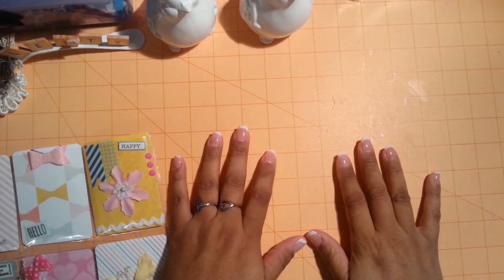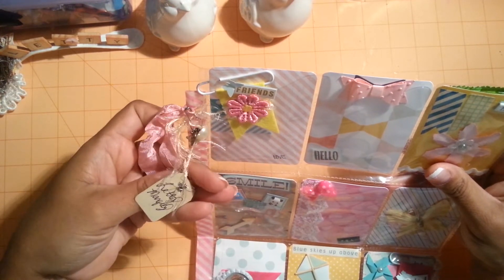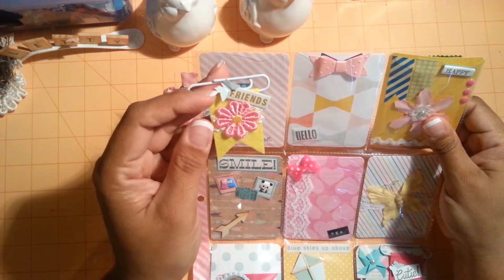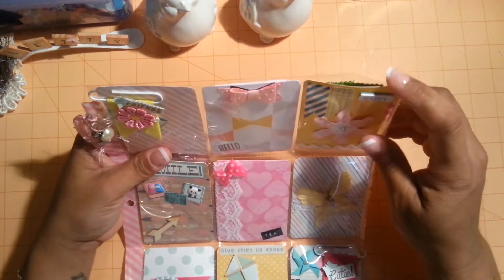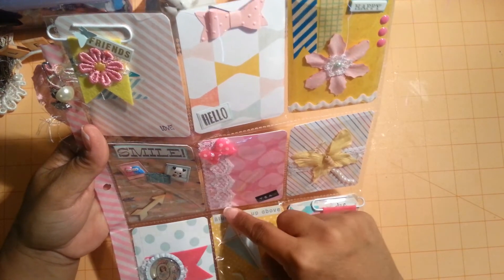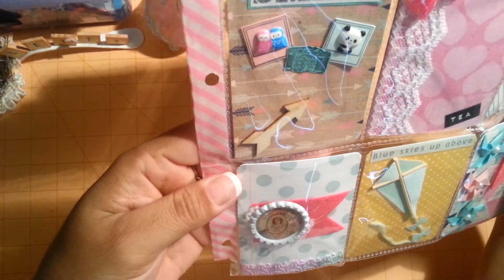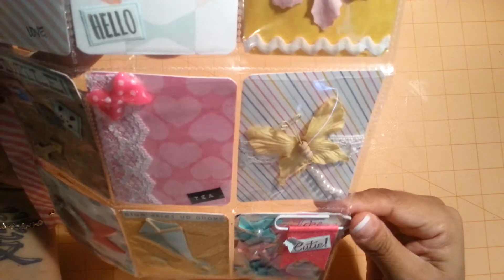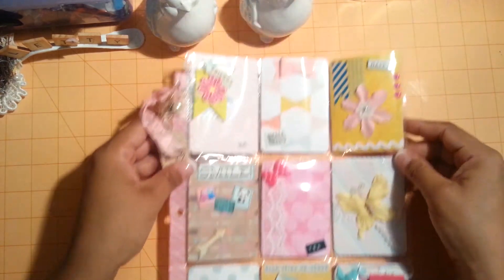#5 Pocket Letter share